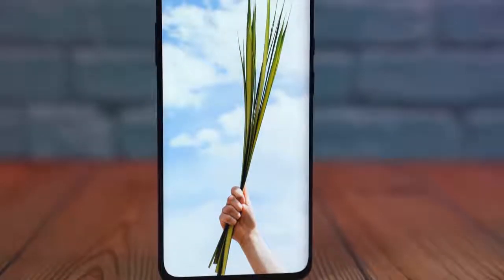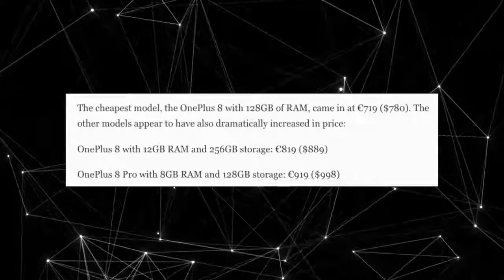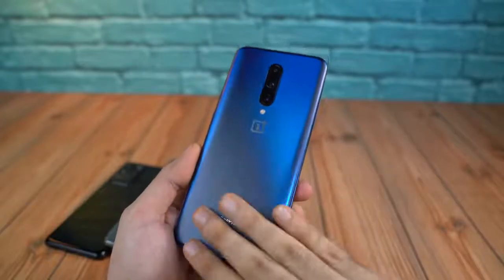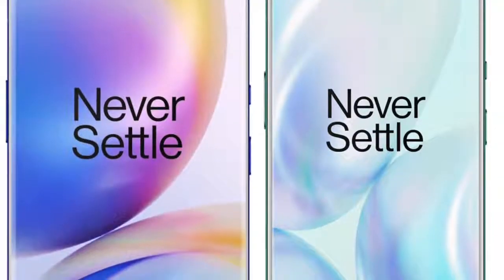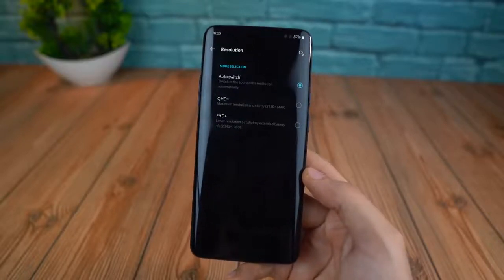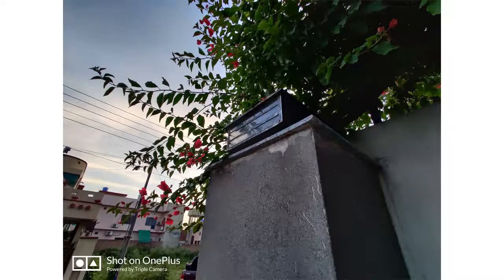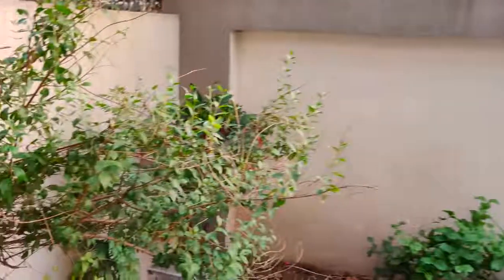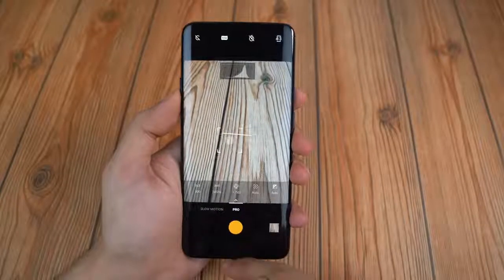Oneplus 7 pro unboxing | Oneplus 7 pro review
OnePlus 8 & OnePlus 8 Pro may have the best features but they are no flagship killers. OnePlus 8 Pro vs OnePlus 7 Pro with cheap price and great specs. Skip the upgrade? Worth it in 2020? Let's find out.

This video is about oneplus 7 pro review, oneplus 7 pro camera and  oneplus 7 pro unboxing